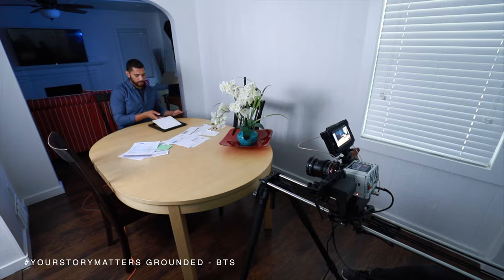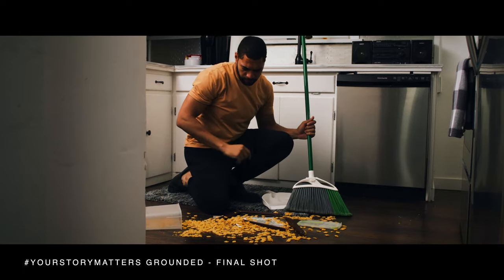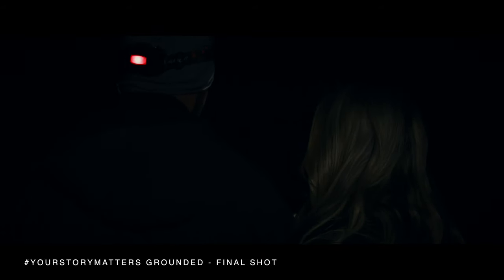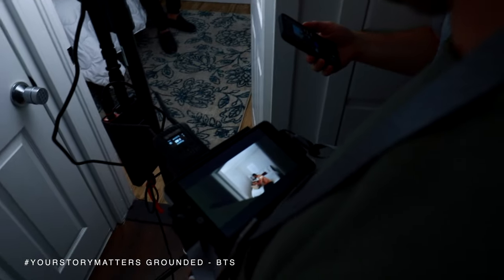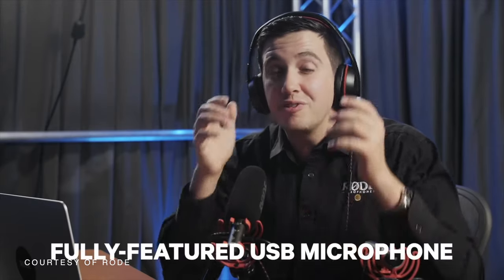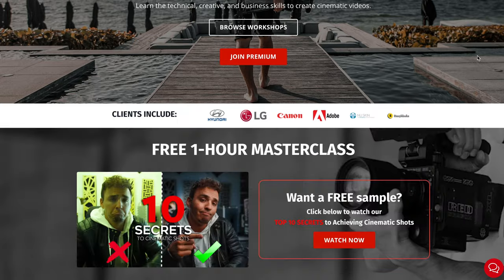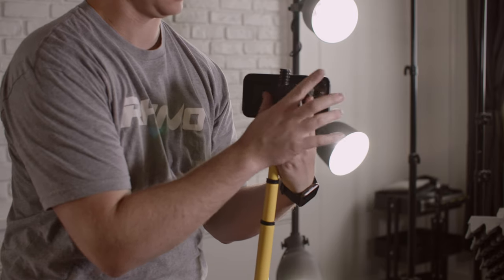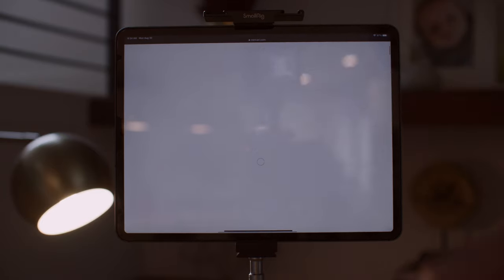Ep. 4: On Set Gear | Lighting & Audio Camera Gear for Short Films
Of all the factors that affect the quality of a production, few have more impact than lighting and audio. We’re grateful to have had Aputure and Rode join us as sponsors for our short film. Both companies make excellent products with extreme attention to detail that can be heard and seen.

0:00 Intro
0:19 Lighting Gear
1:08 Audio Gear
2:04 Audio & Lighting Tips
2:58 Conclusion

When selecting gear, our goal was to keep the production package as light as possible. For lighting, we used the Aputure 120D II, 300D II, and the new 4-pack of MC’s, which are small RGB lights that pack a lot of punch.

To capture audio on set we used RODE’s Videomicro NTG. This is an incredible little microphone. It has a built-in battery that lasts for ages and conveniently charges through USB-C, which also converts the mic to a USB mic that can also be used to record voice overs and other effects. The built-in gain control also makes adjusting levels on the fly fast and easy.

We recently completed a short film and are walking you through each step we took to put it together. Learn more about the whole project and process